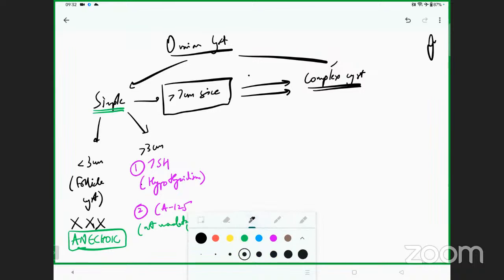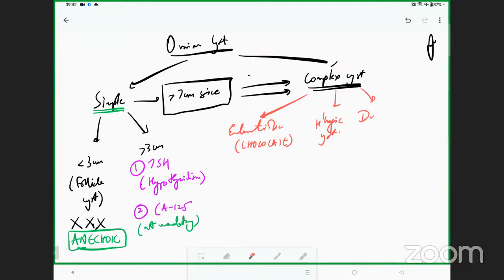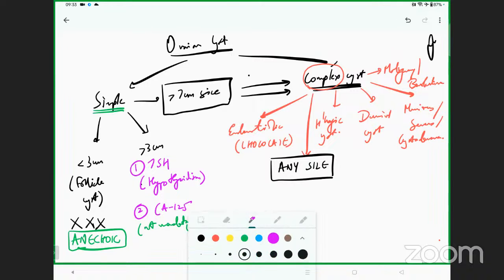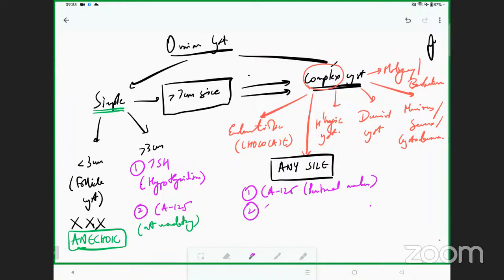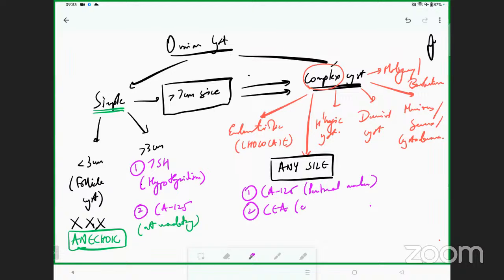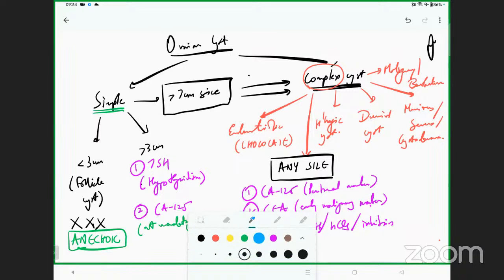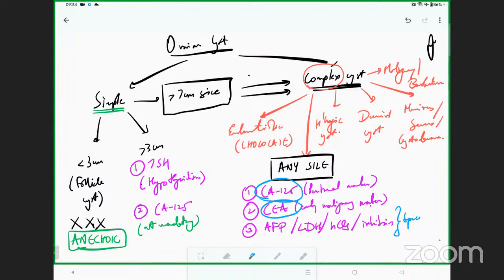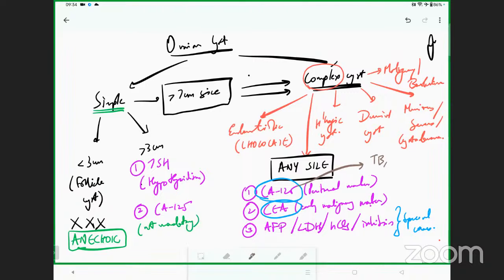Family Physicians Session- What Blood Tests to do in Ovarian Cyst | What is CA 125 in Ovarian Cyst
Join Dr. Jay Mehta in this informative session for family physicians as he discusses the importance of blood tests in the diagnosis and management of ovarian cysts. Learn about the significance of CA 125 levels in ovarian cysts and how these tests can help in early detection and treatment.

Key Moments:
- Importance of Blood Tests: Dr. Mehta explains why blood tests are essential in evaluating ovarian cysts, including their role in detecting cancerous cysts.
- Understanding CA 125: Learn about CA 125, a protein marker often elevated in ovarian cancer and certain types of ovarian cysts, and its significance in diagnosis and monitoring.
- Diagnostic Approach: Discover the diagnostic approach family physicians should take when a patient presents with symptoms suggestive of an ovarian cyst, including the role of blood tests.
- Treatment Considerations: Dr. Mehta discusses the treatment options available for ovarian cysts based on blood test results and imaging studies.

Why Watch:
- Stay Informed: Keep yourself updated with the latest recommendations for diagnosing and managing ovarian cysts in primary care settings.
- Improve Patient Care: Learn how to interpret blood test results and utilize them effectively in managing patients with ovarian cysts.
- Early Detection: Understand how blood tests, including CA 125, can aid in the early detection of ovarian cancer and improve patient outcomes.
- Professional Development: Enhance your knowledge and skills in managing common gynaecological conditions, benefiting both you and your patients.

Don't miss this opportunity to learn about blood tests for ovarian cysts and the significance of CA 125 in diagnosis and management with Dr. Jay Mehta. Watch now to enhance your clinical practice.